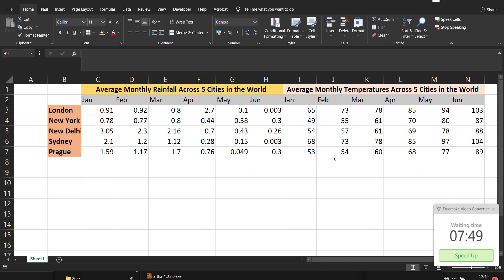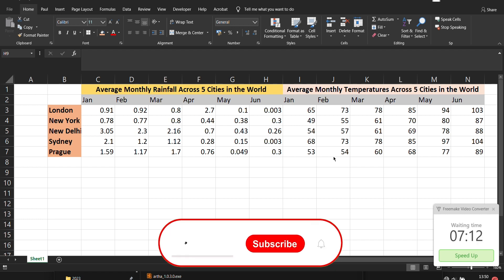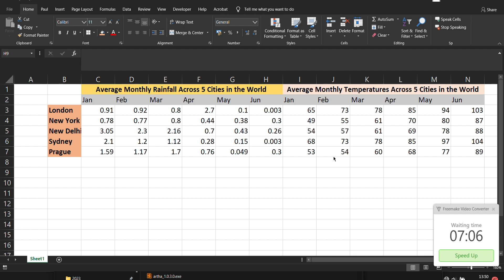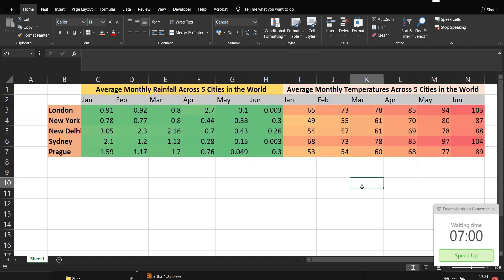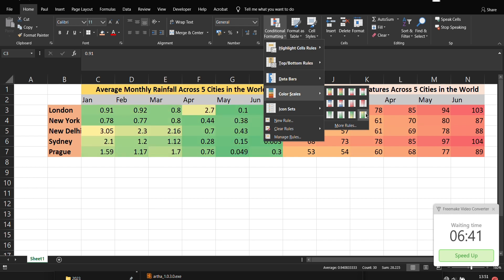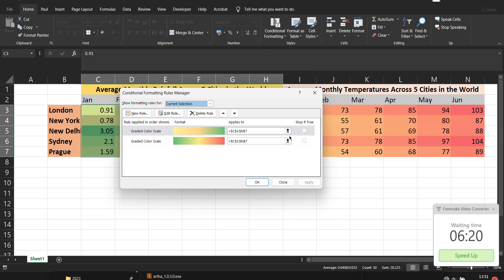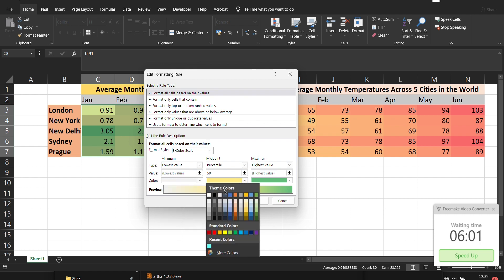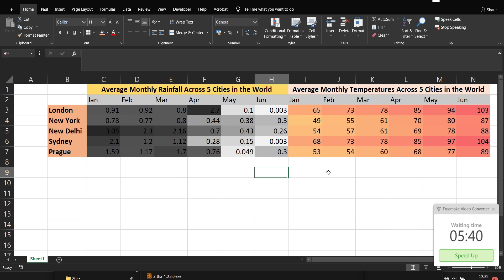Excel Tips Creating Heat Maps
Learn how to create Heat Maps in Excel to express your graphs for various comparisons